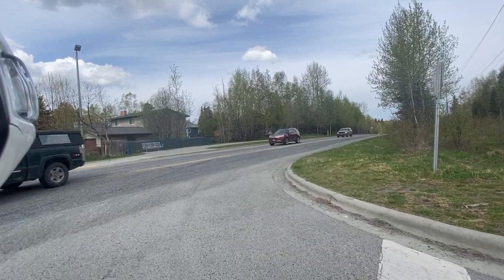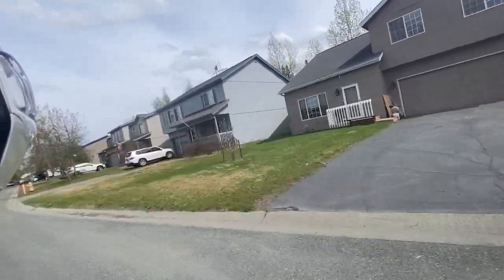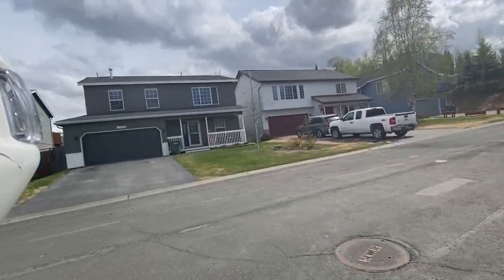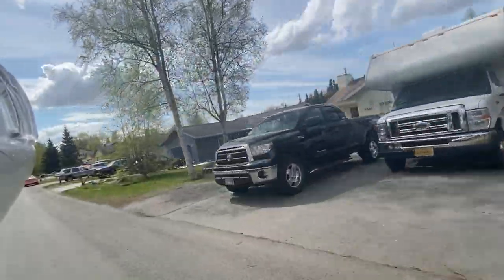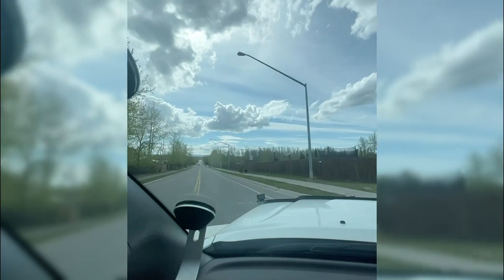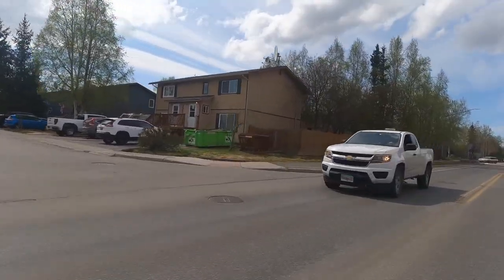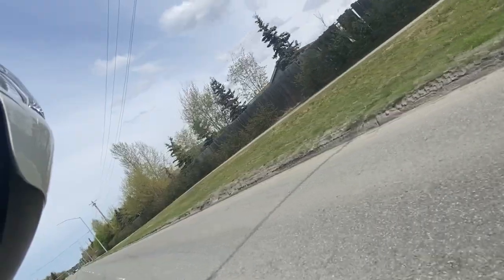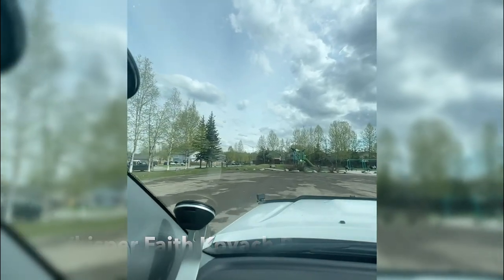Exploring Anchorage Alaska: Discover the Parks of Abbott Loop Neighborhood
Today, we're unveiling the beauty, tranquility, and charm of the Abbott Loop neighborhood, a captivating locale nestled in the southern part of Anchorage, Alaska.

Famed for its picturesque outdoor spaces and warm sense of community, Abbott Loop offers residents a unique blend of suburban comfort and striking Alaskan wilderness. Our adventure begins in the sprawling Far North Bicentennial Park, a 4,000-acre expanse offering miles of trails perfect for hiking, biking, and skiing. Here, you'll enjoy unobstructed views of the Chugach Mountains and might even encounter native Alaskan wildlife, making it an outdoor enthusiast's dream.

Campbell Creek meanders through the heart of the Abbott Loop neighborhood, offering even more recreational opportunities. Its extensive trail system allows residents to hike, bike, or cross-country ski, and its salmon viewing decks are popular spots during salmon spawning season. We'll explore these trails, immersing ourselves in the serenity and beauty of this urban waterway.

For family-friendly outdoor fun, Abbott Loop Community Park is the go-to spot. Boasting a sports field, a playground, and inviting picnic areas, this park forms the heart of the community. It's here that neighbors gather, children play, and memories are made under the vast Alaskan sky.

Beyond its natural beauty, Abbott Loop is a neighborhood marked by its diversity and sense of community. With a variety of dining options reflecting its multicultural populace, you can embark on a culinary journey spanning Sushi, Italian, Thai, and more, all within the confines of your neighborhood. Local events and an active community council foster a strong sense of togetherness, making Abbott Loop a truly welcoming place to call home.

When it comes to housing, Abbott Loop caters to a wide range of tastes and budgets. From charming starter homes nestled amidst lush greenery to larger, more luxurious estates that afford breathtaking mountain views, the real estate in this neighborhood mirrors the diverse needs of its residents. The tree-lined streets and well-kept properties reflect the pride residents take in their community, while the strategic location provides convenient access to amenities like grocery stores, retail outlets, schools, and healthcare facilities.

Speaking of schools, families in Abbott Loop have access to excellent educational institutions. Abbott Loop Elementary, Hanshew Middle School, and Service High School are all within the neighborhood, offering quality education in close proximity.

Despite its suburban ambiance, Abbott Loop retains a strong connection with the Alaskan wilderness, something that sets it apart from many other neighborhoods. As we wander its streets and trails, you'll gain a real sense of the area's harmonious blend of residential comfort and natural beauty.

If you've been considering a move to Anchorage, or you're simply curious about life in this vibrant Alaskan city, our exploration of Abbott Loop will provide valuable insights. We encourage you to experience this neighborhood for yourself, savor its culinary delights, meet its friendly residents, and let its natural beauty captivate you.